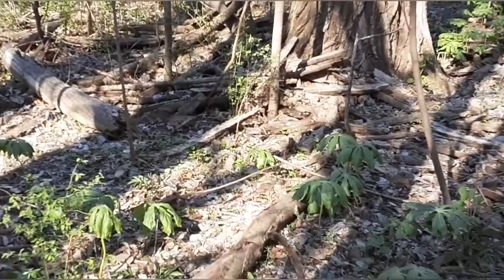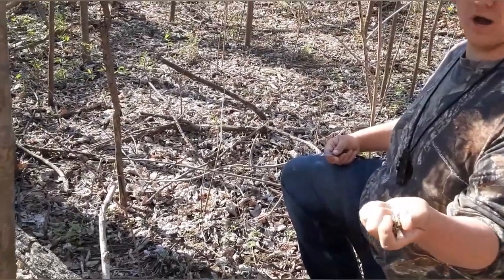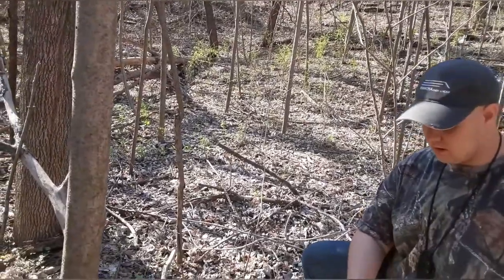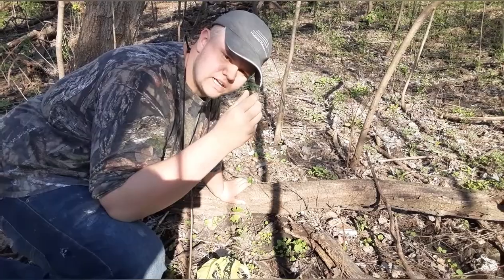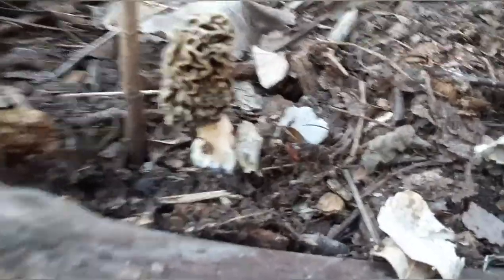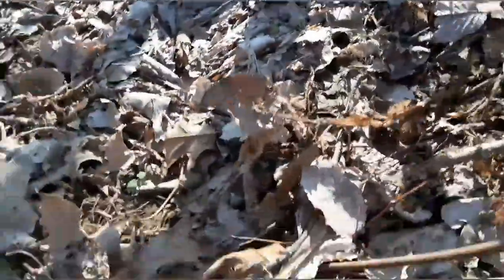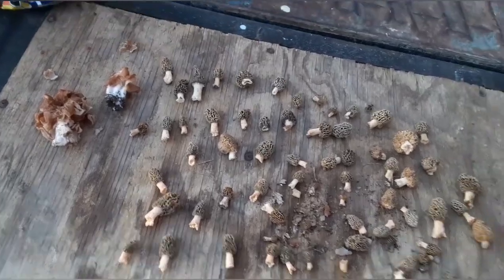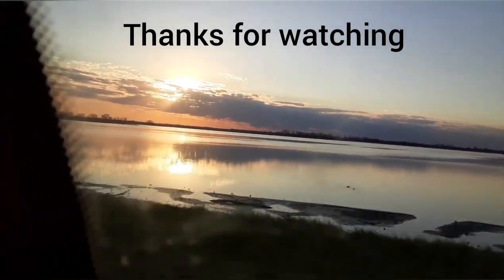Successful Mushrooms hunt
Shows and talks about morels mushrooms and beef steaks